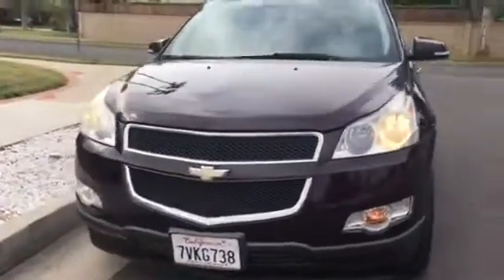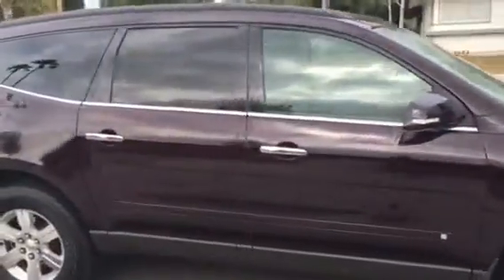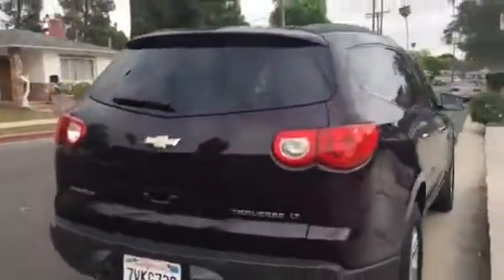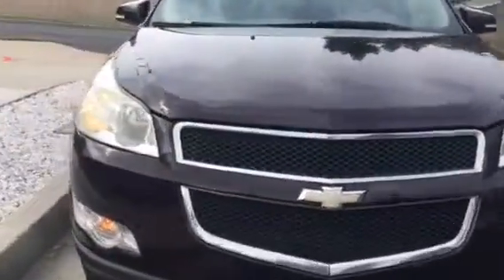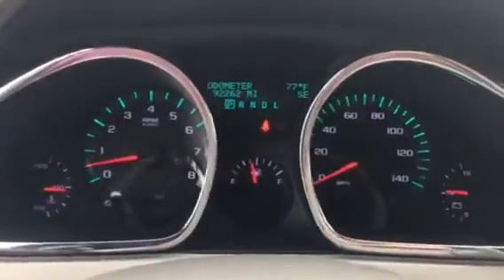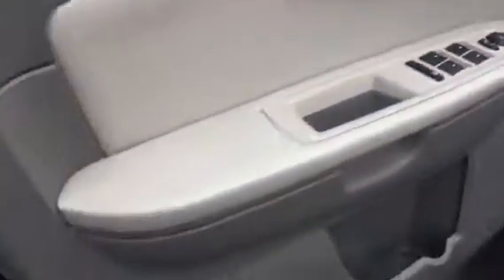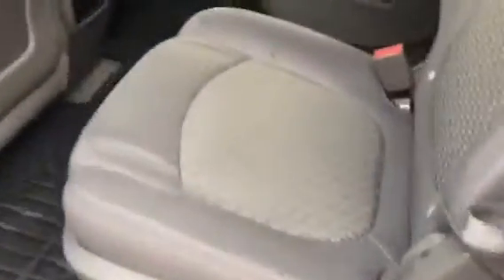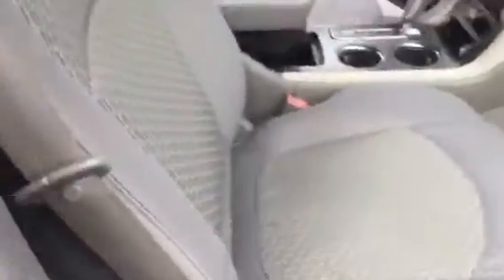2010 Chevrolet Traverse LT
AWD
3.6 V6
92,000 Miles